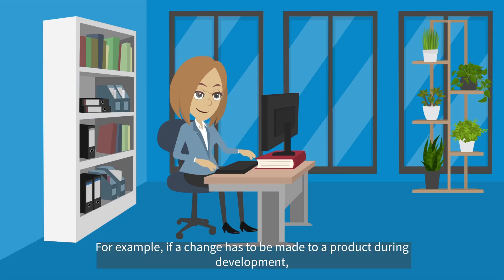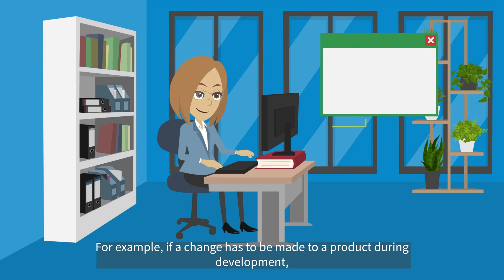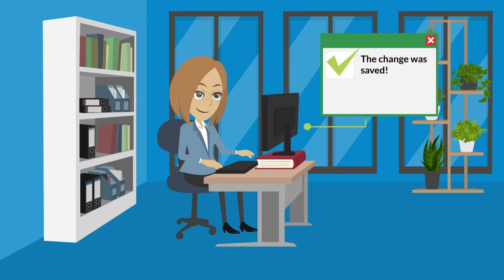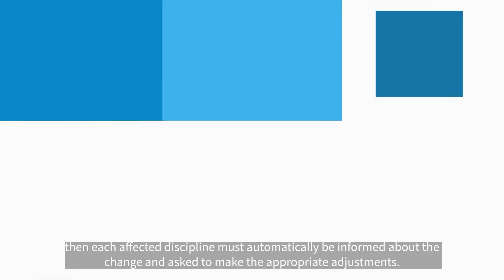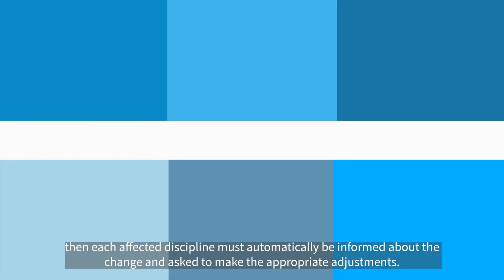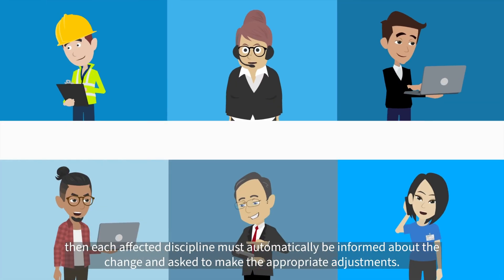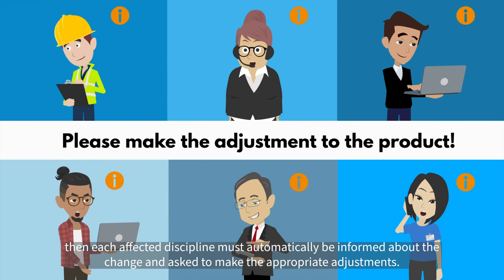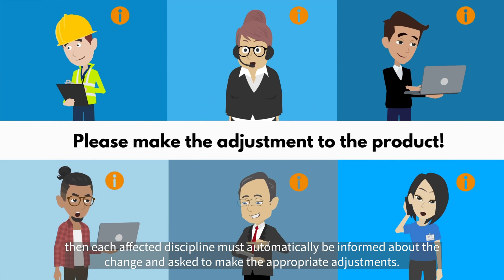What is PLM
PLM stands for Product Lifecycle Management and it is a system that coordinates the information, components and structure of the created product, processes and people associated with the lifecycle of a product.
PLM is a system, used by the organization to remove physical distances, to overcome the difficulties that appear in daily work and to break through separate organizational interfaces.